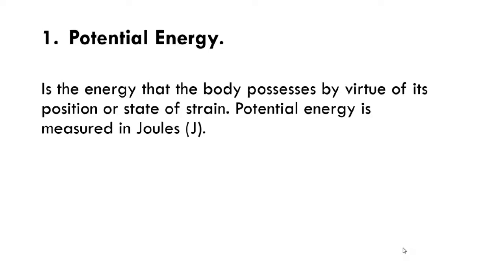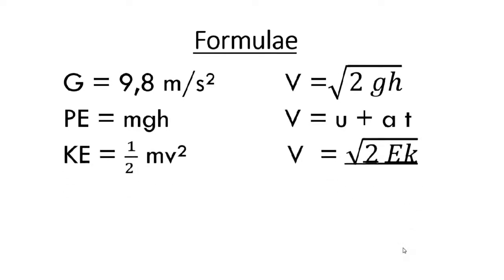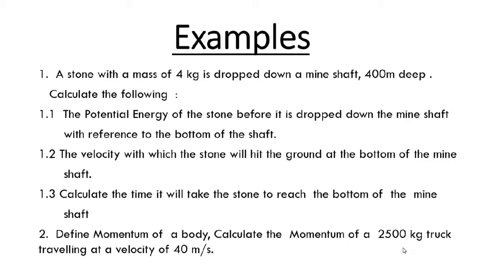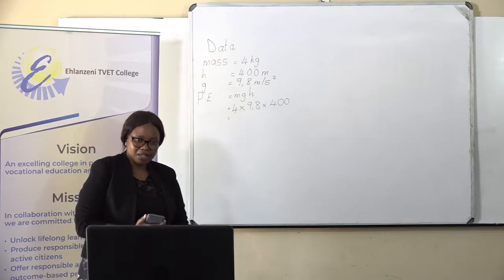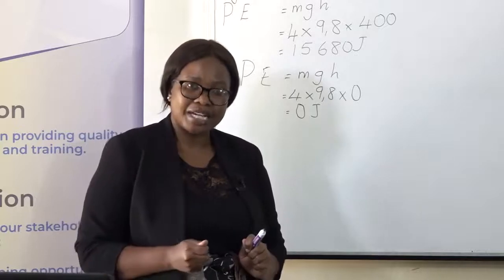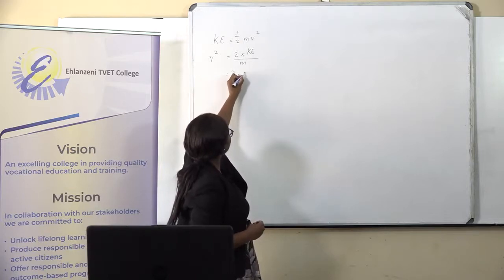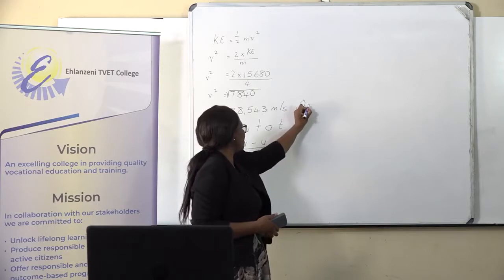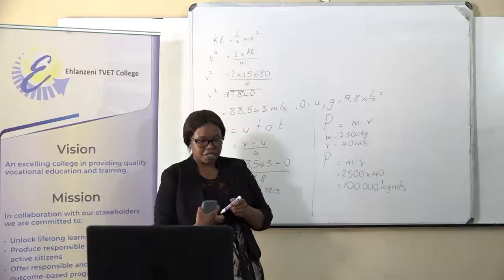TVET's COVID 19 Learner Support Program EP92